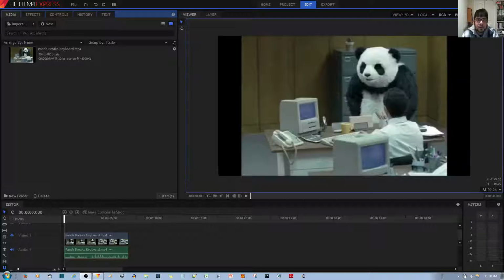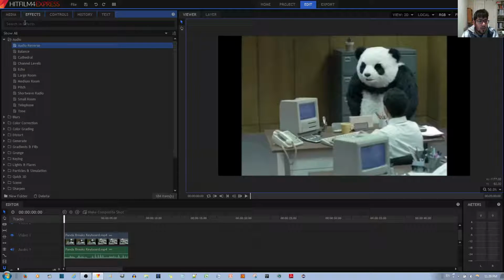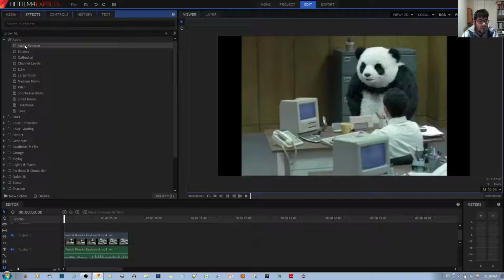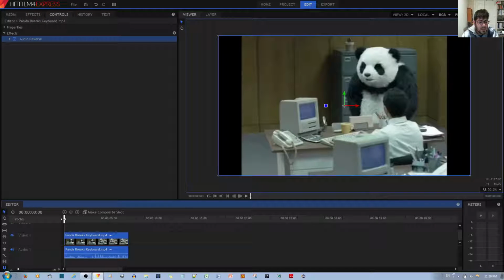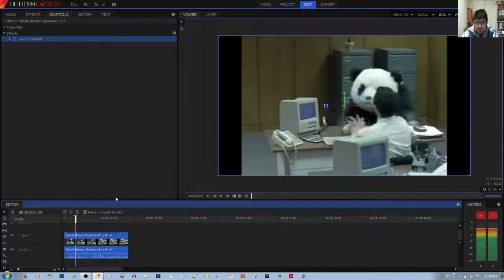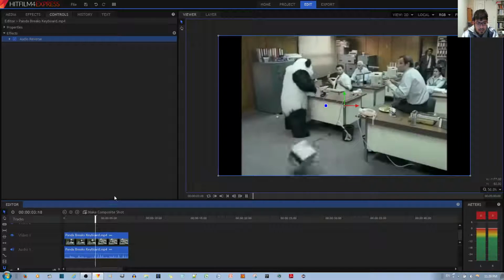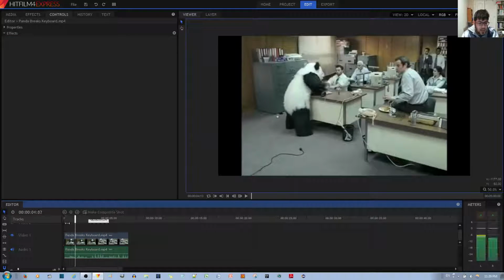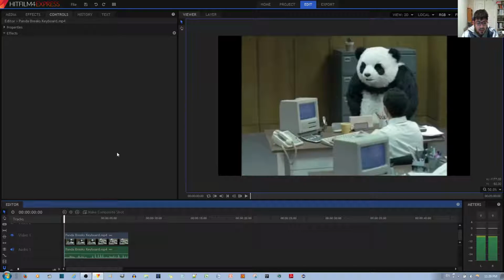How to Reverse the Sound of an Audio Clip in Hitfilm 4 Express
In this video tutorial, I will show you how to make a very cool reverse audio effect that works well if you want to reverse a video action scene, for example if a person jumps out of a window.
(づ⌐■ ͜ʖ■)づ Cool Amazon Gadgets